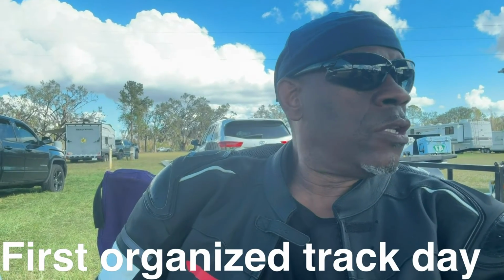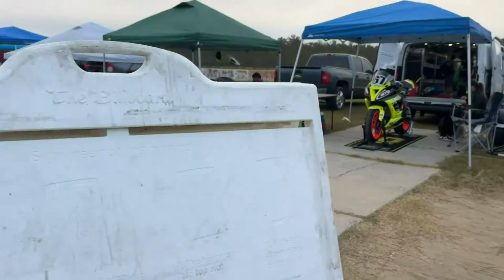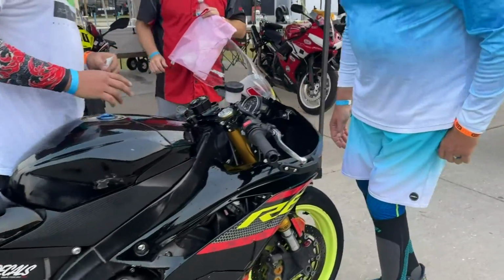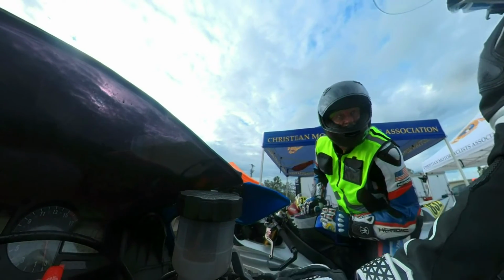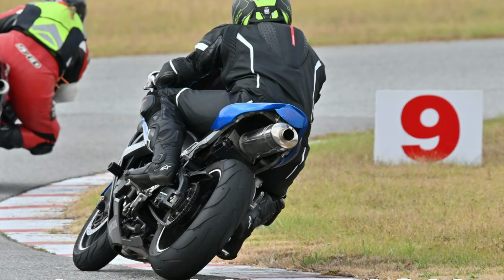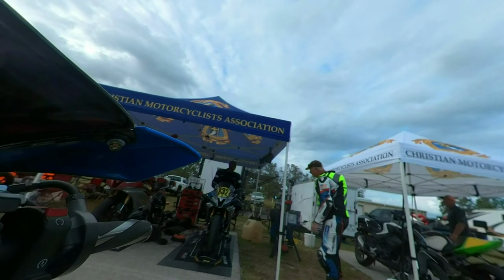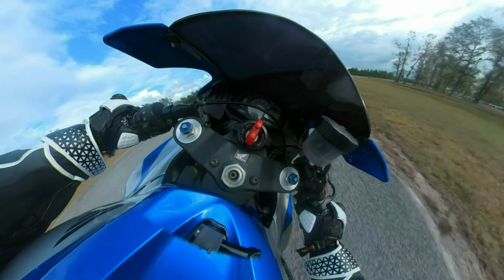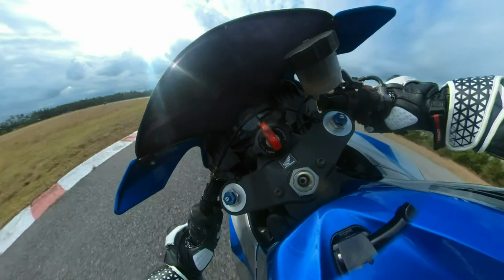First Track Day (SOUTHERN TRACK DAY) Jennings GP. Watch This...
A video of my first organize track day with Southern Track Day.  What to expect.